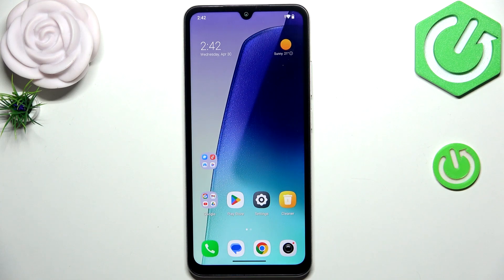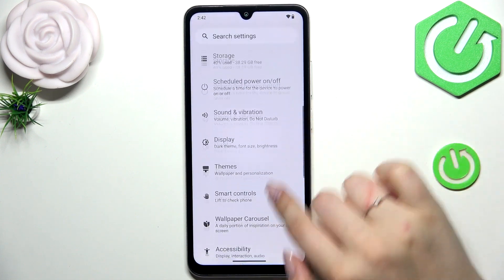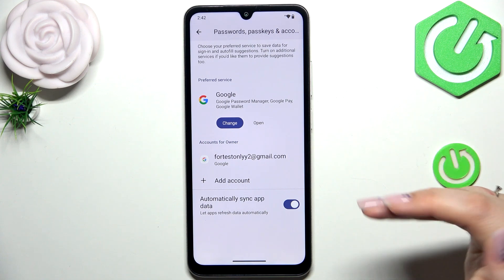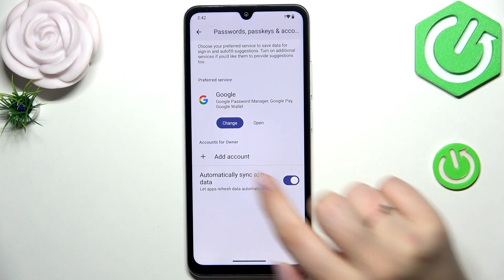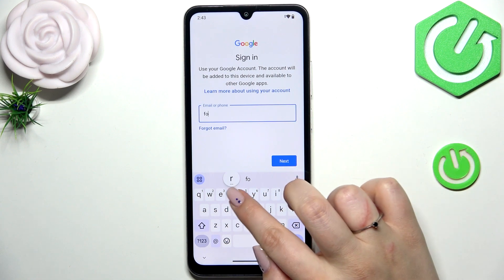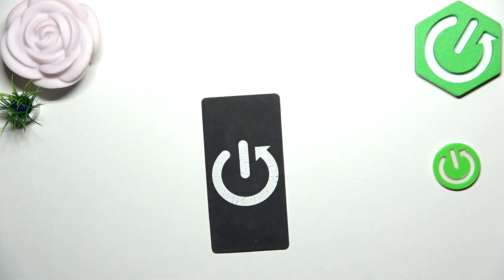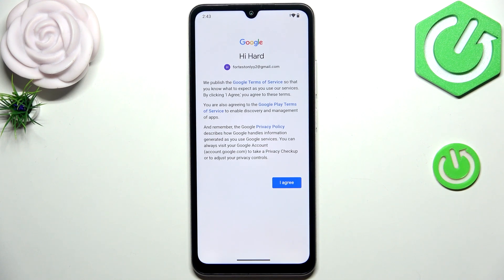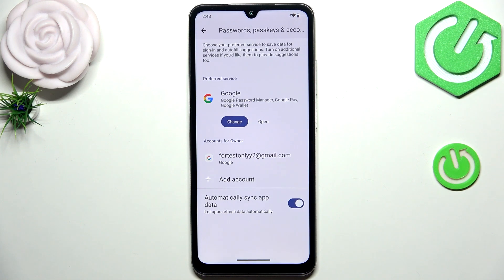REDMI A5 – How to Add or Remove Google Account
If you want to manage your Google accounts on the REDMI A5, this video will show you exactly how to add a new Google account or remove an existing one from your device. We’ll walk you through the step-by-step process using the settings menu, including how to find the right section, enter your credentials, and confirm changes. Whether you need to switch accounts, set up a new email, or remove an old account, you’ll learn everything you need to know to keep your REDMI A5 organized and secure. This guide is perfect for anyone looking to update their Google account settings, troubleshoot login issues, or prepare their phone for a new user. Make sure your REDMI A5 is connected to the internet before starting, and follow along for a smooth experience.

How to add a Google account on REDMI A5?
How to remove a Google account from REDMI A5?
Where are Google account settings on REDMI A5?

0:00 Introduction
0:06 Open Settings on REDMI A5
0:21 Find Accounts Section
0:29 Remove Google Account
0:42 Confirm Account Removal
0:48 Add New Google Account
1:01 Enter Email or Phone
1:11 Enter Password
1:23 Set User and Accept Terms
1:43 Account Added Successfully
1:47 Summary